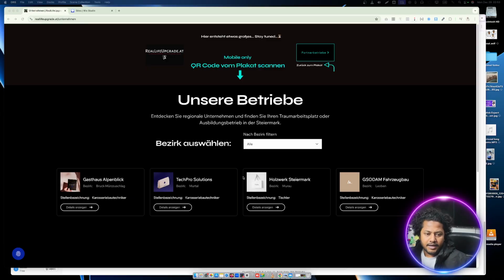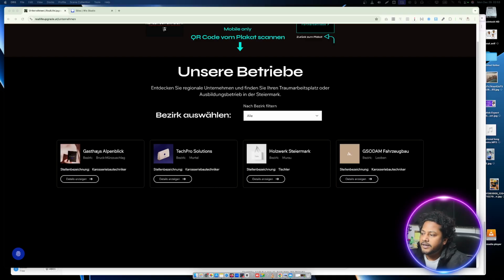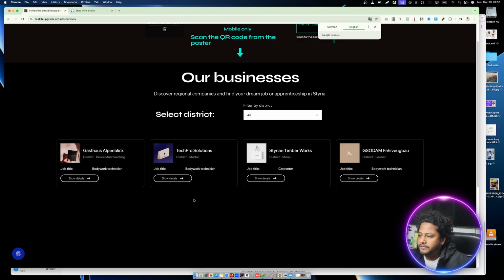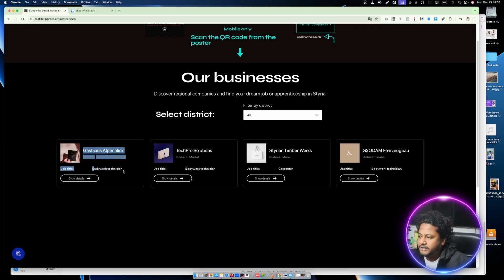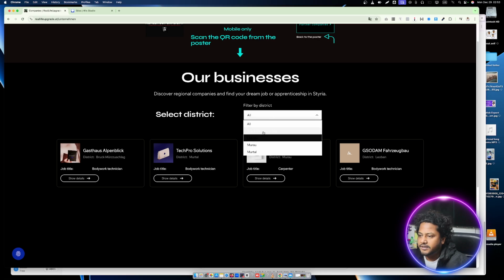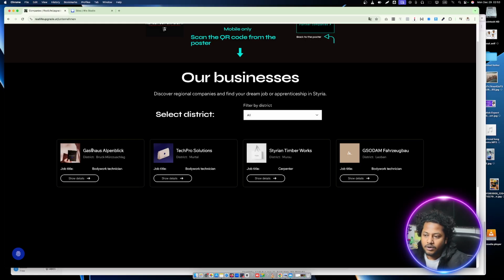CMS Tutorial: How to Build a Dynamic Filtering System Step-by-Step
Learn how to build a complete CMS (Content Management System) module with a dynamic filtering system in this step-by-step tutorial.
In this video, I show how I created the CMA/CMS panel, implemented filters for content management, and structured the system for better usability and performance.

👉 Whether you’re a beginner or an intermediate developer, this tutorial will help you understand:
How the CMS structure works
How to add and manage content
How to implement a filtering system
Best practices for organizing CMS modules